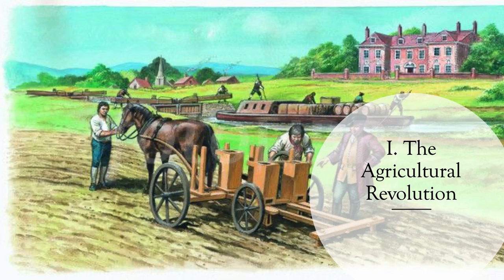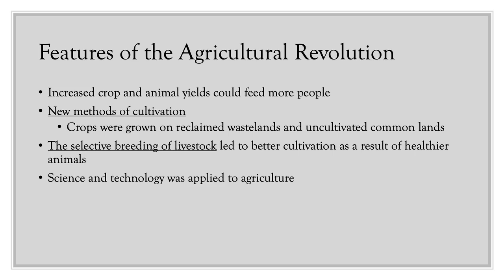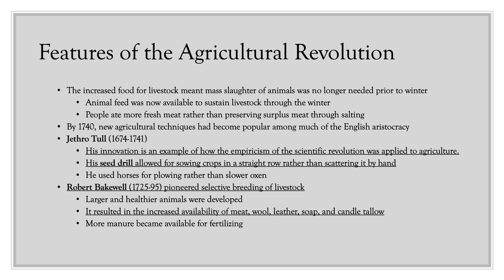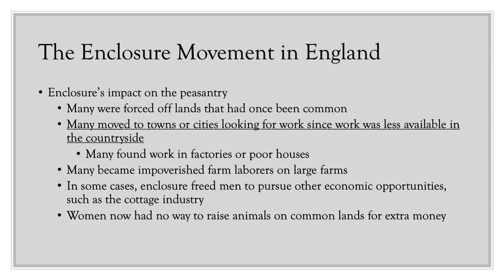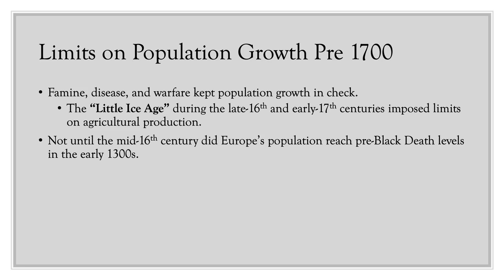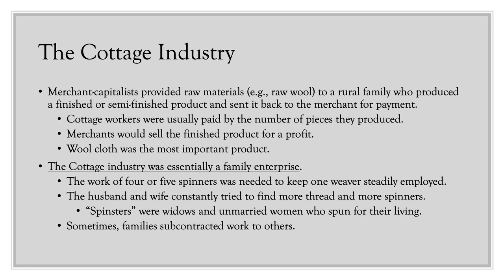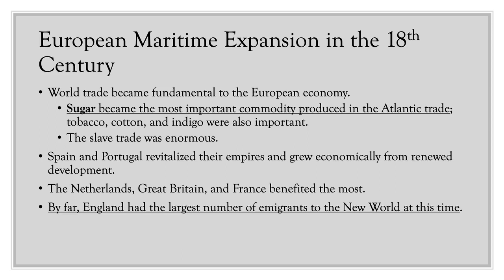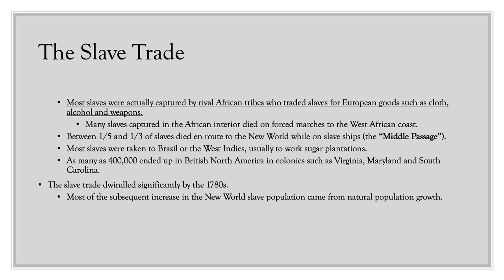3 3 & 3 4 Economics of 17th & 18th C